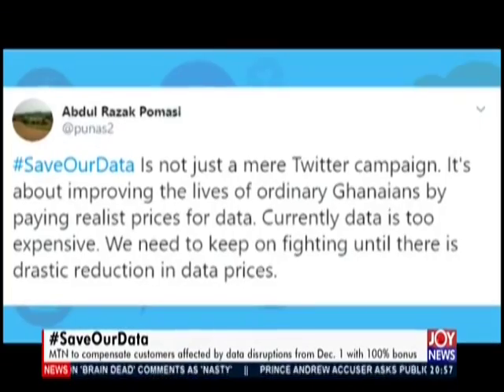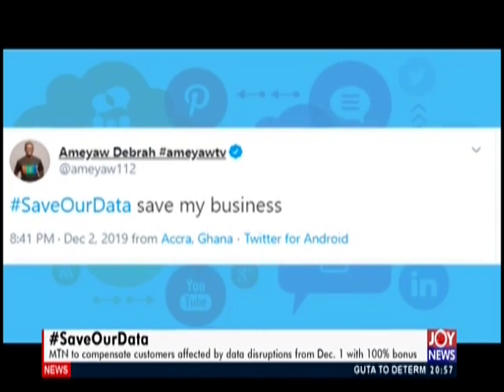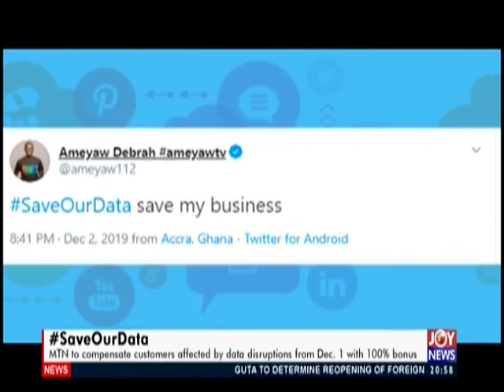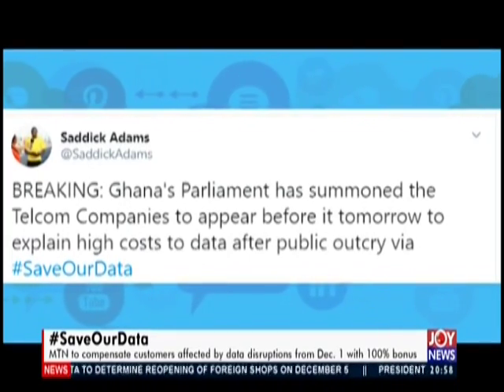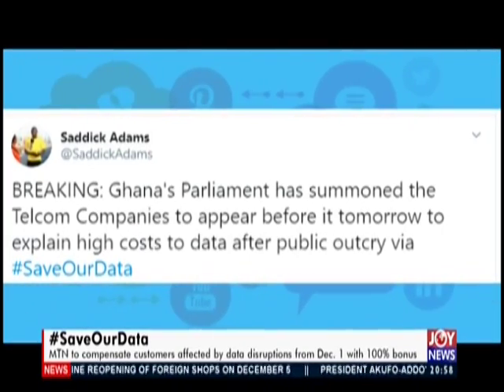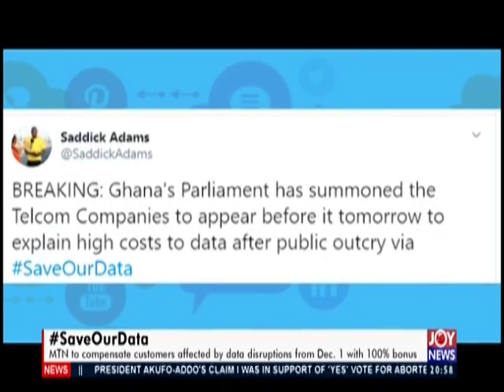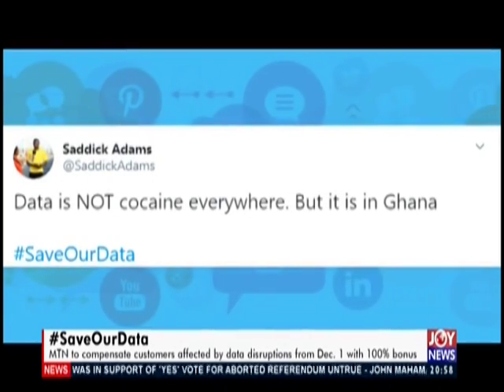Joy News Interactive (3-12-19)